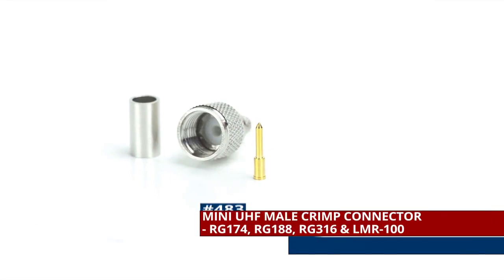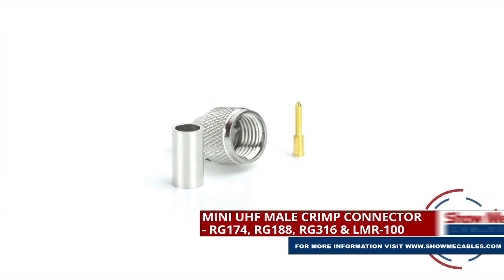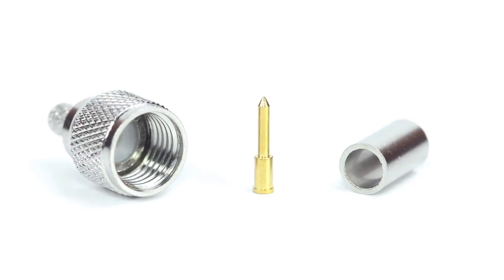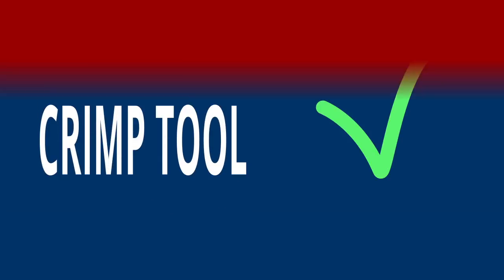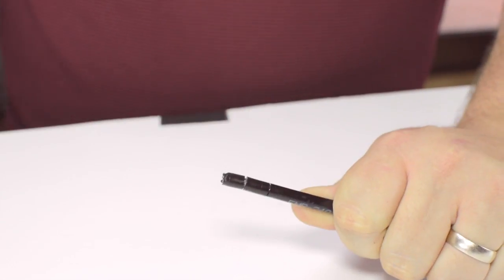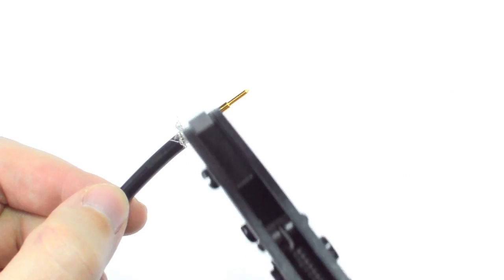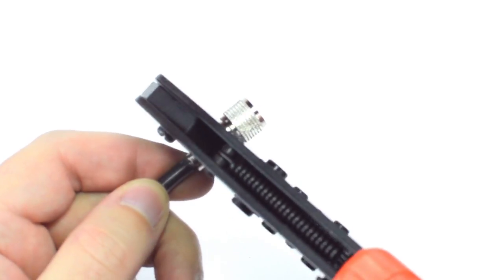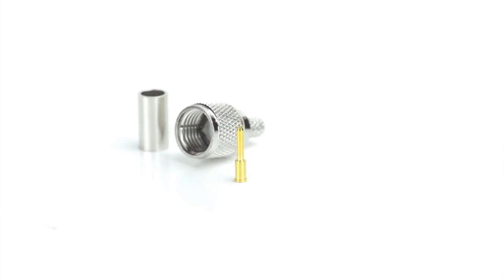How To Install Mini UHF Male (PL-259) Crimp Connector For RG174, RG188, RG316 & LMR-100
Our Mini UHF Male Crimp connectors for RG174, RG188, RG316 & LMR-100 provide a simple solution for your wiring needs.

For this installation you will need:  A coax stripper, coax cable, a soldering iron, a crimp tool, and the mini UHF connector.

Pull back the braided shield and Insert the pin onto the center conductor.  Crimp the pin onto the center conductor and insert the connector housing over the cable.

Congratulations, you have successfully installed the mini UHF connector.